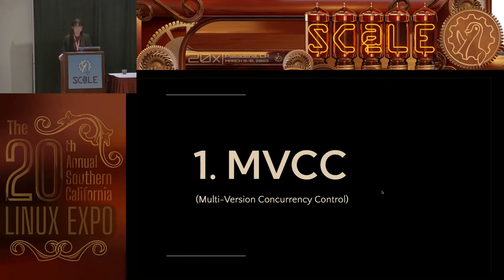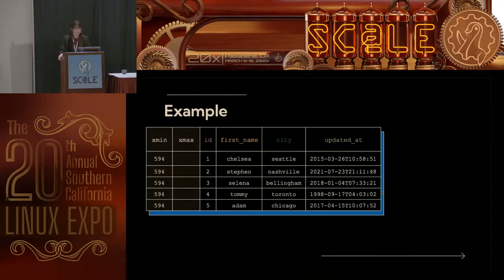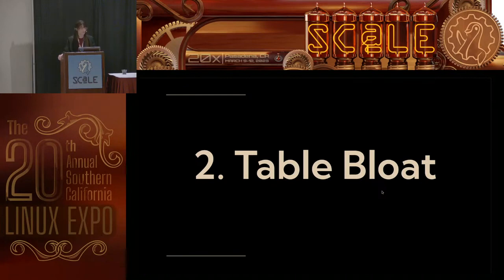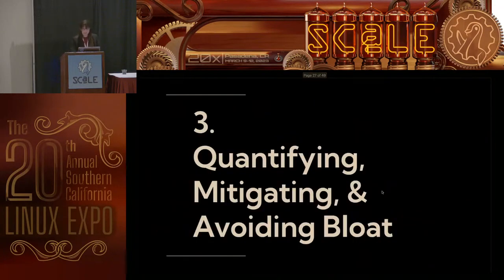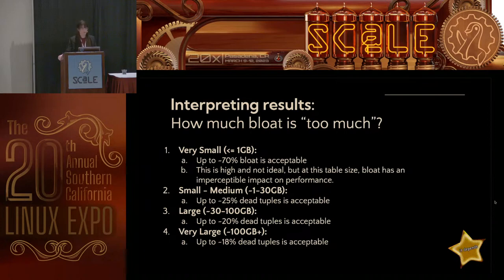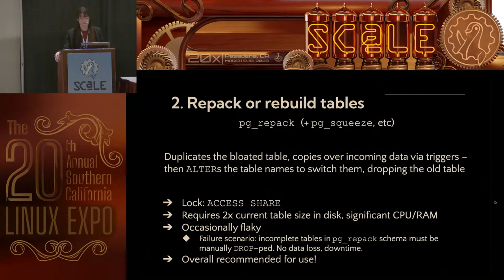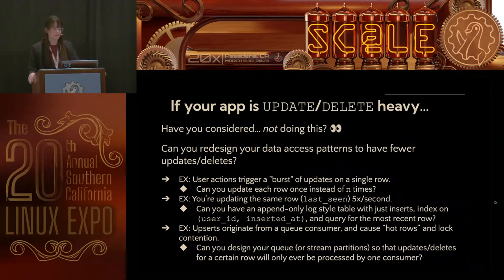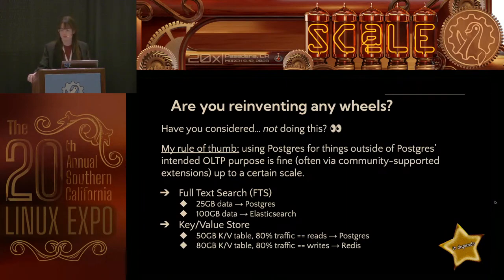Managing Your Tuple Graveyard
Talk by Chelsea Dole

When making the leap from "running Postgres" to "running Postgres at scale", managing table bloat is a hurdle which many engineers trip over. By diving into topics such as Multi-Version Concurrency Control (MVCC), autovacuum, and table design, this talk will explain what table bloat is, why it occurs, how to manage it, and (best of all) how to avoid tripping over it in the first place.